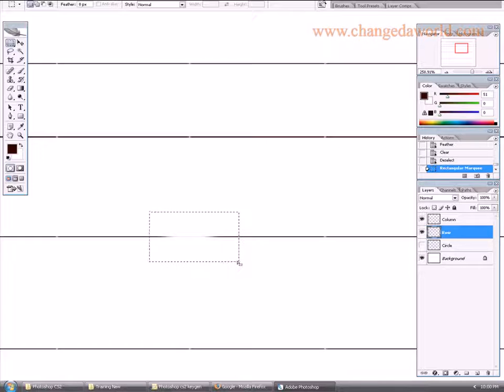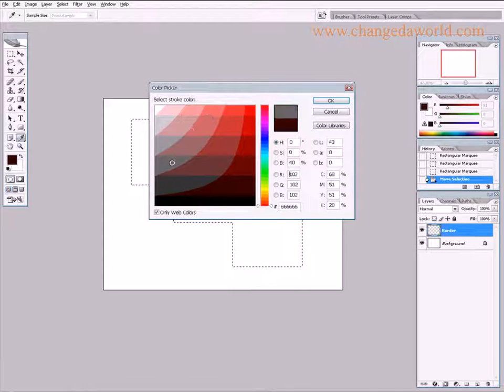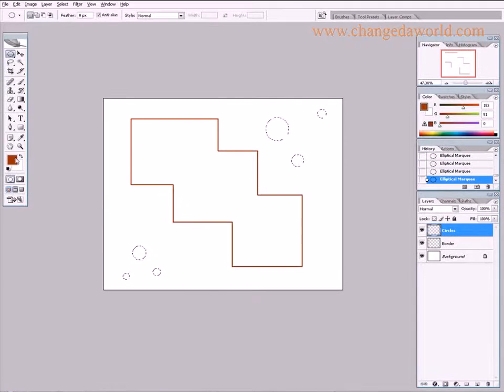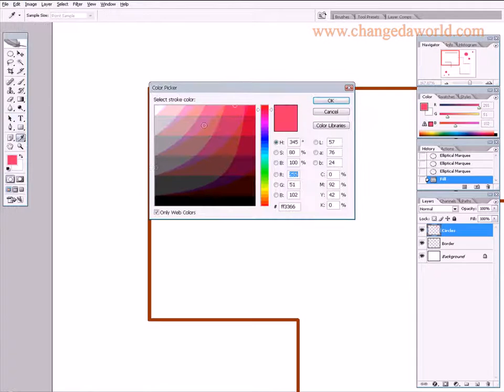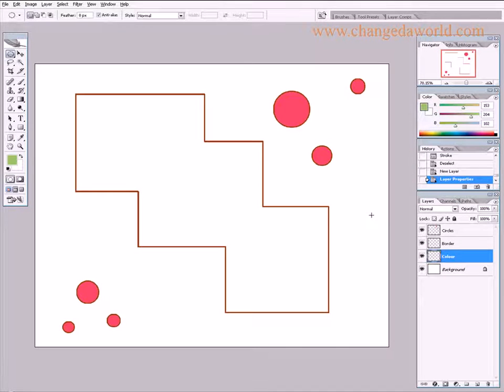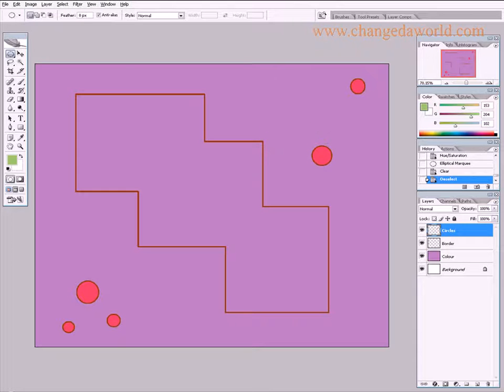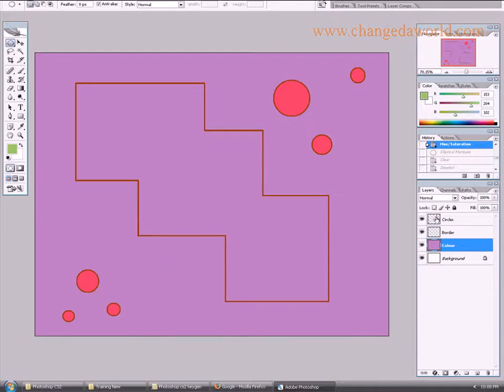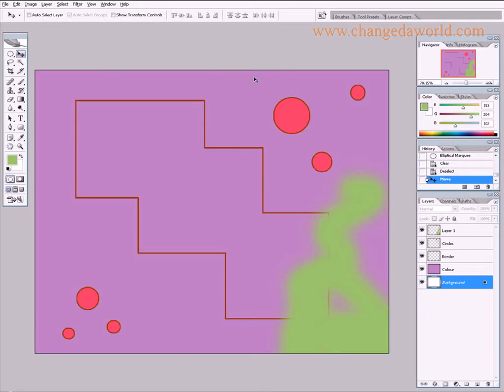Adobe Photoshop cs2 TutorialPart II www changedaworld com clip2